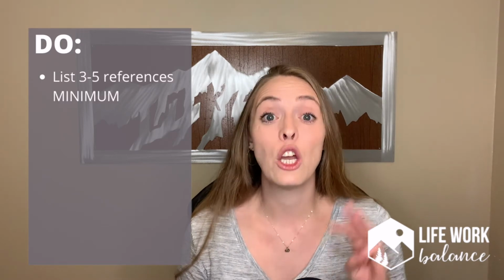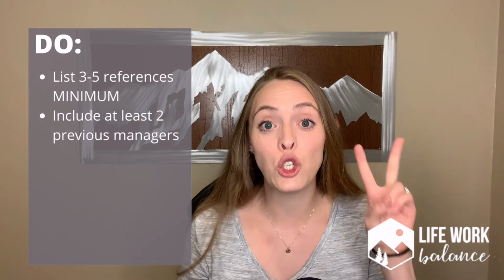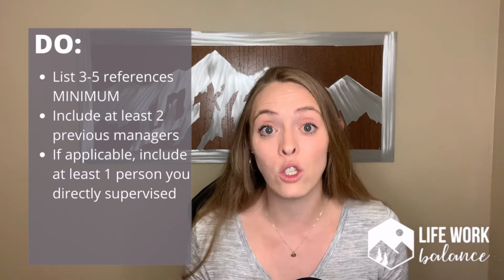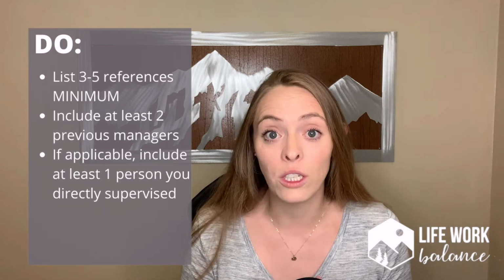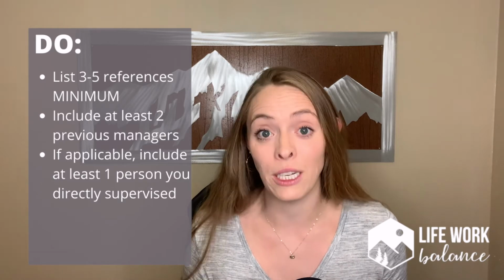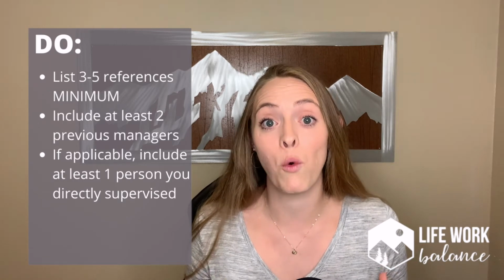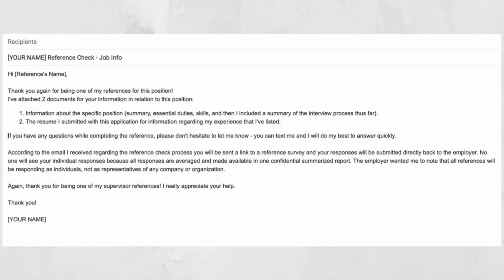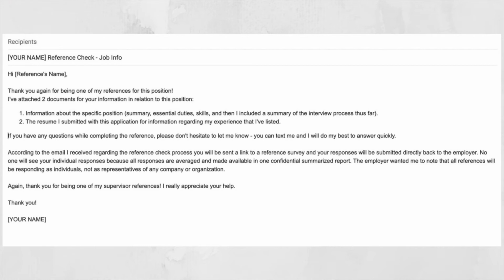How to Request REFERENCES in the Interview Process **WITH EXAMPLE EMAIL!**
You're in the interview process and your potential interviewer has requested references! YAY! This is great news. This means they are DEFINITELY interested in getting to know you more and are getting serious about moving you through the process and hiring you. So, now that you're in this phase of the interview process, how do you ask someone if they will be a reference for you? Do you just put them down and *hope* they will give you a good reference? (Hint: NO) Do you commit fraud and submit the reference checks yourself? (Hint: DEFINITELY NO! Absolutely NOT!) Do you list your references on your resume and assume the employer will contact them? (Hint: PLEASE NO!)

In this week's video I share some DOs and DON'Ts when it comes to references AND I give you an example email that you can send to your reference(s).

🎉Have my videos helped you in your job search or landed you a job?

Life Work Balance Amazon Store
SHOP AMAZON to see my favorite things!
It's no extra cost to you, but it does give me a small percentage for giving you the recommendation!

Items to help you have a successful:
🎥 video interview
👥 in-person interview

Want customized coaching or consulting to help you with your Life Work Balance or job search, interview, or resume writing process?

About Life Work Balance & Abby:
Hi! I help individuals, companies, and organizations obtain and use the tools needed to improve their professional, relational, and organizational performance. Wondering what you can do to improve, maintain, or find Life Work Balance? Feeling like your job is draining all of your energy and you're looking for a change? Interested in becoming an entrepreneur, but not sure where to start? Abby &  Life Work Balance are here for you!

I release new videos related to career and interview advice every Sunday and also release videos with Life Work Balance tips (advice to help you personally AND professionally) every Wednesday!